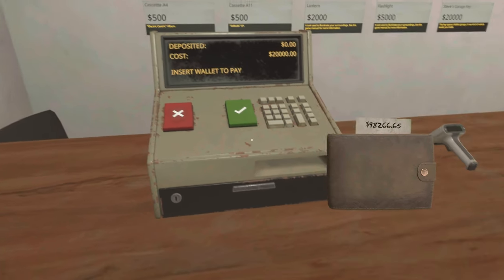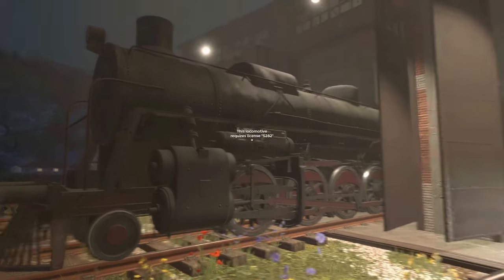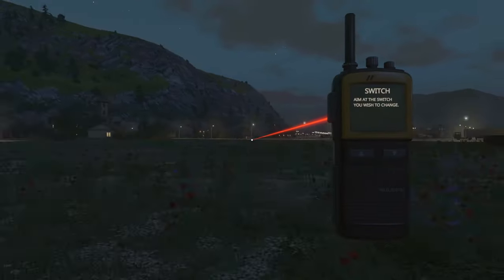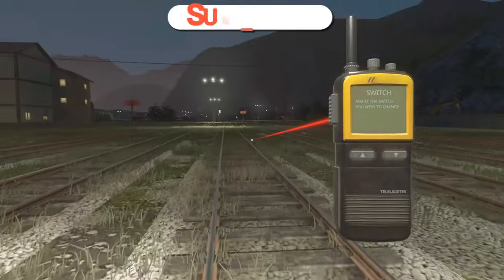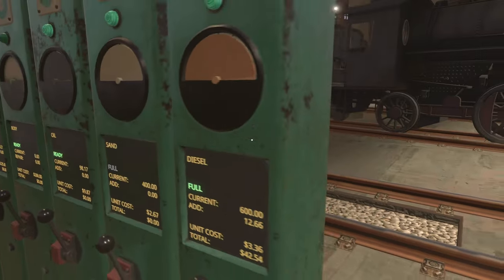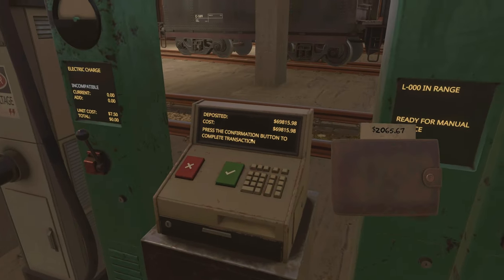Steve's Garage with the DE6 Slug! || Derail Valley Simulator Season 2 || EP. 11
Lets go and find the DE6 Slug and run some tests!

Looking for an adrenaline-pumping gaming experience? Look no further than Derail Valley, the immersive train simulator that will take you on an unforgettable ride through stunning landscapes! In this video, we dive deep into the world of Derail Valley, showcasing its breathtaking graphics, realistic physics, and mind-blowing attention to detail. Get ready to fuel your passion for trains as you take control of powerful locomotives, tackling challenging missions and building your own train empire. Whether you're a train enthusiast or simply seeking an engaging gaming adventure, Derail Valley will exceed your expectations. Join us as we explore the captivating world of virtual railways, offering helpful tips and tricks to master this enthralling game. Don't miss out on this video that will leave you craving to hop aboard the virtual locomotive and embark on an unforgettable journey through Derail Valley!